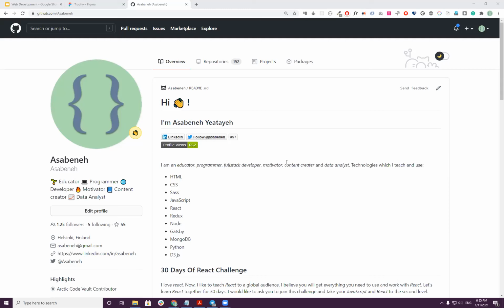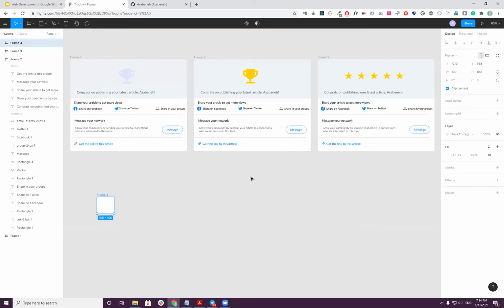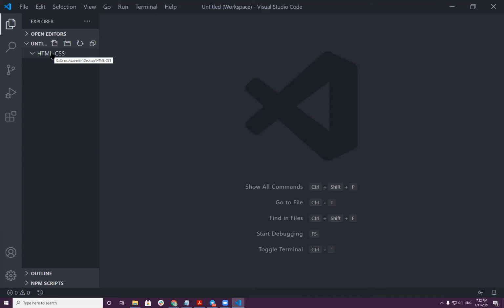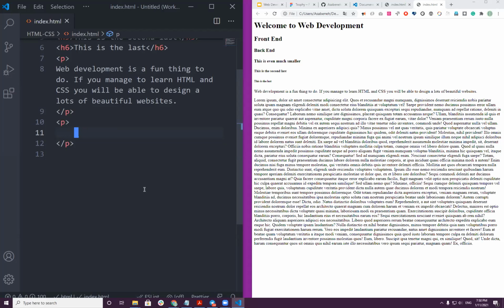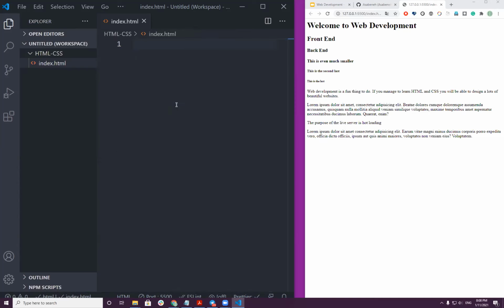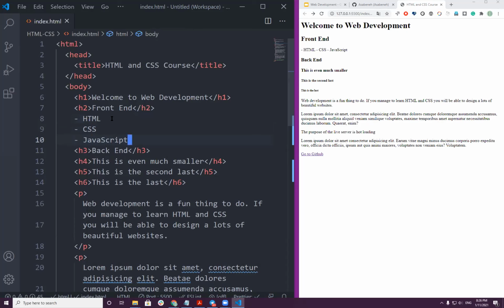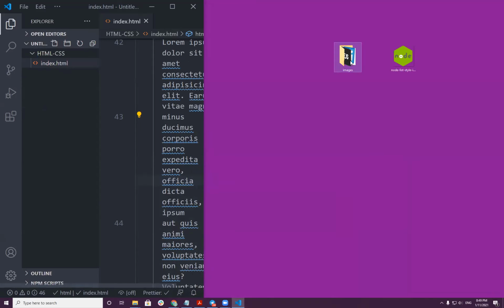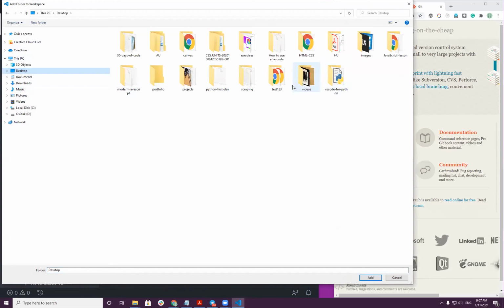week-1: 1 - Introduction